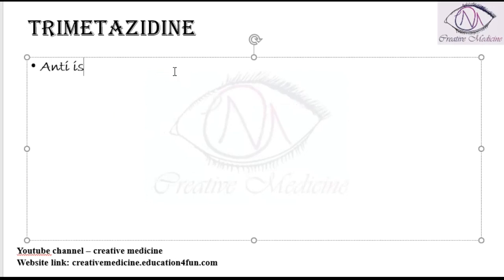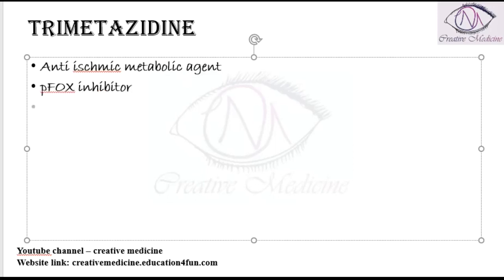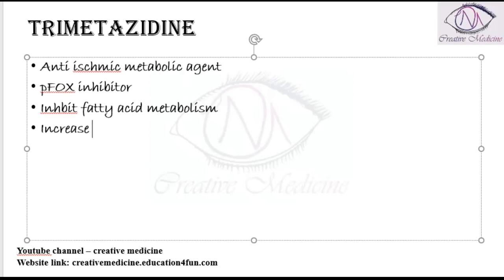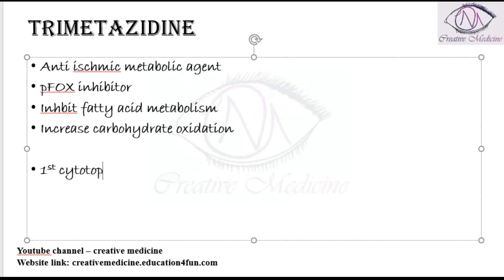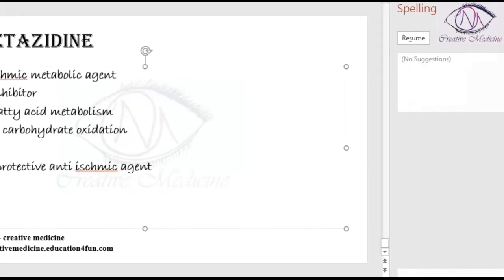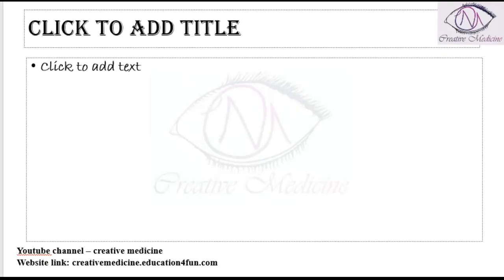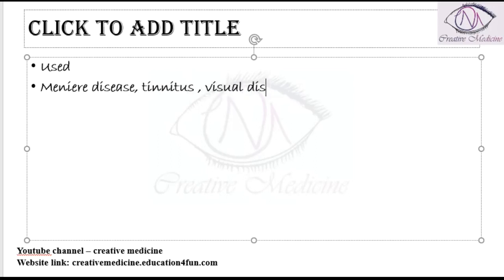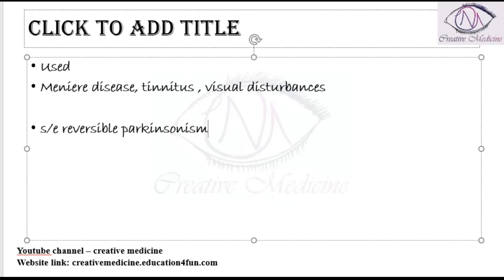Lec 12 Anti Anginal Drugs Trimetazidine